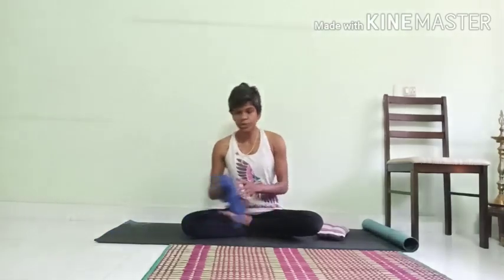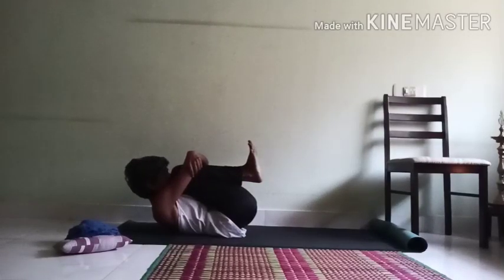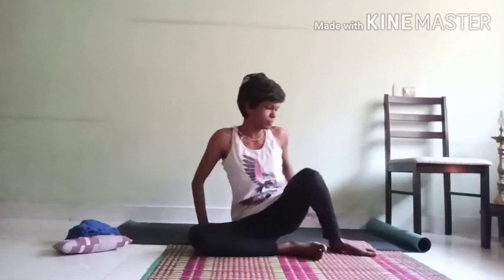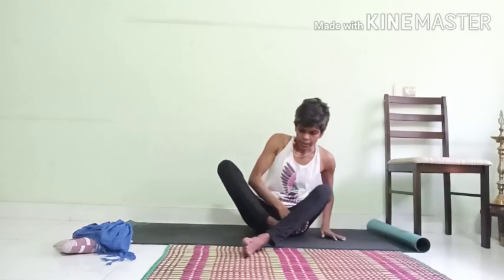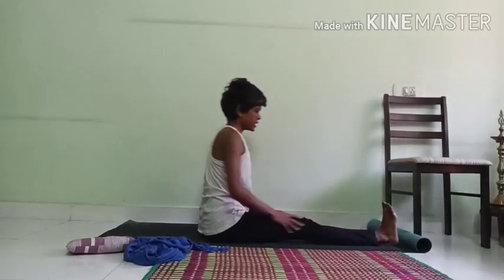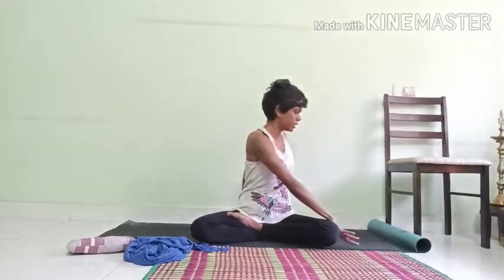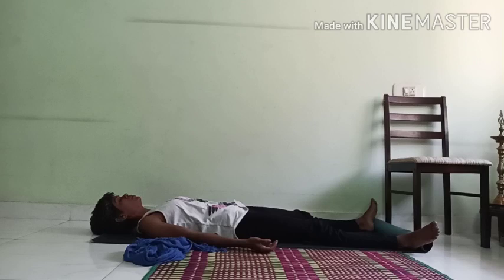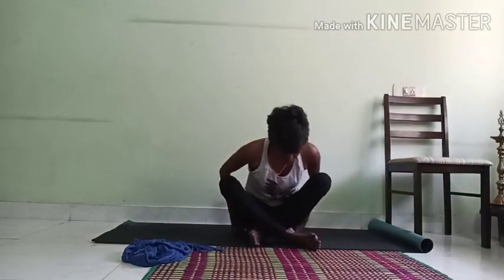Asana & Breathing - Anxiety, Stress, mindfulness| Beginners & elders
Trying out a sequence to bring breath awareness. Postures explored are very simple. Suitable for elders too.